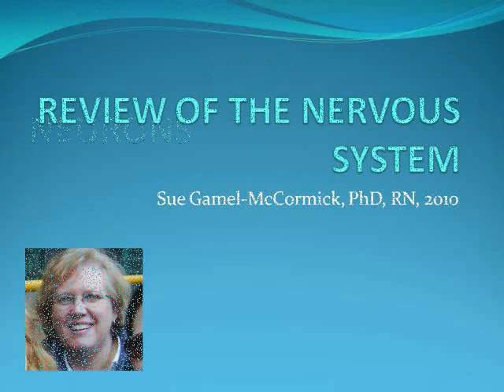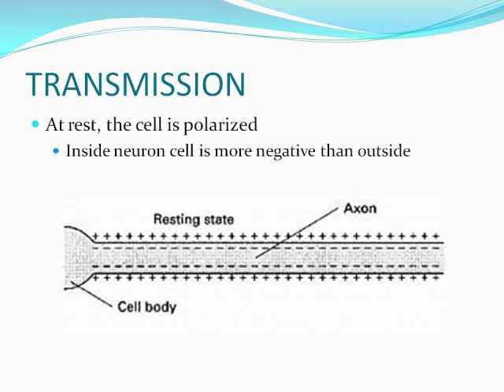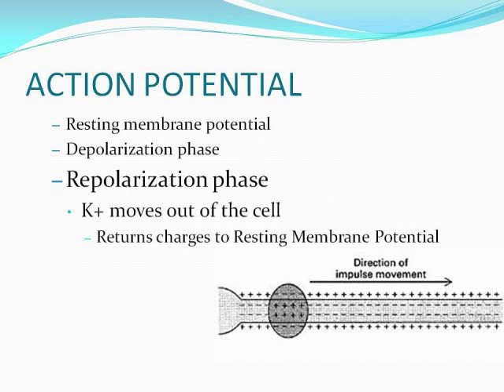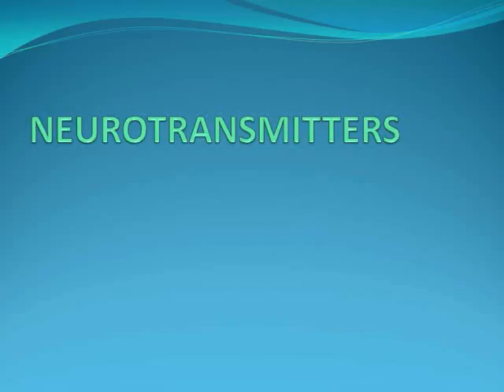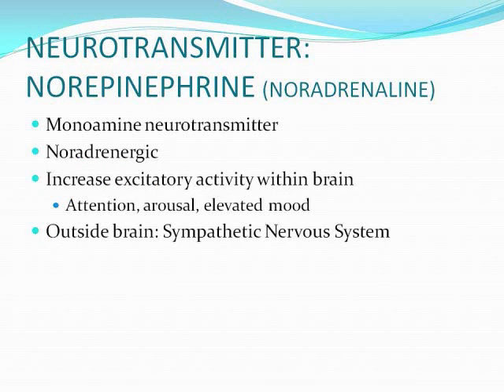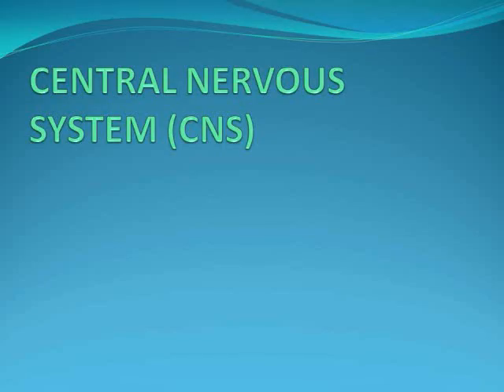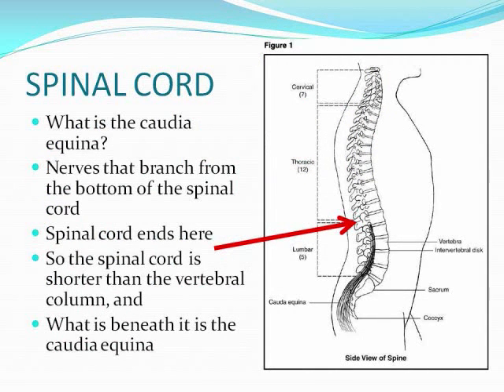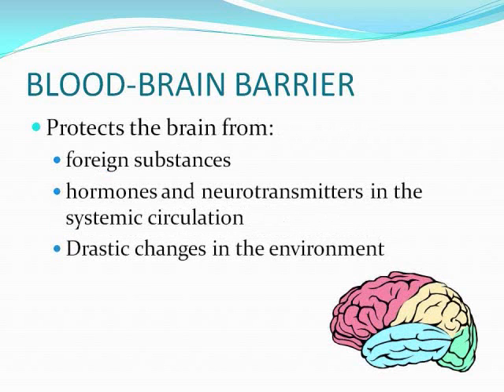Review of Nervous System 1